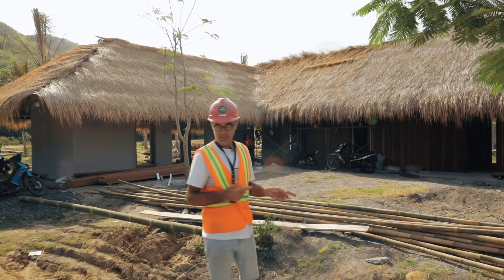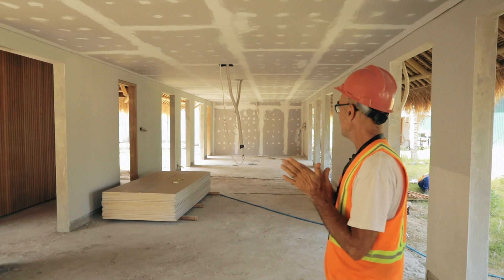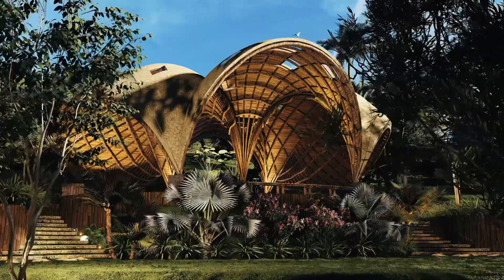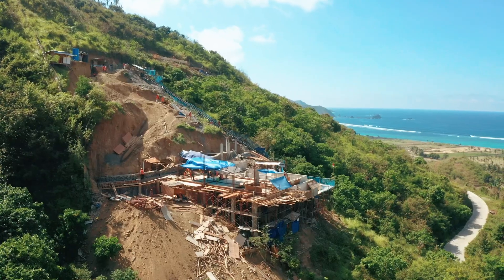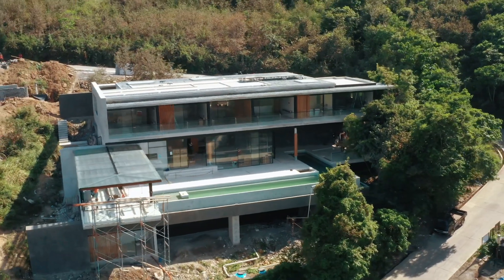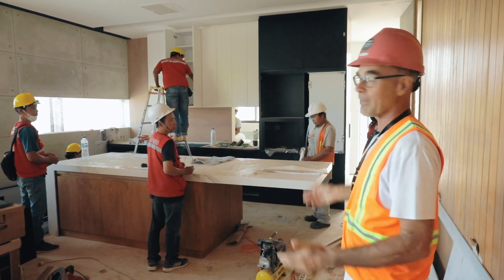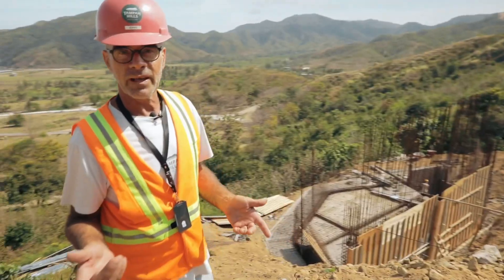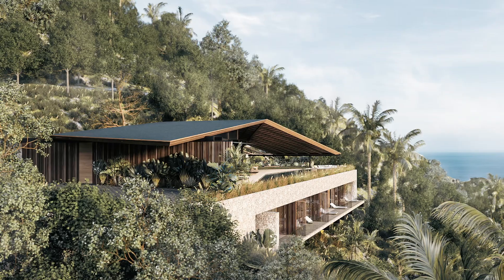Tampah Hills | Construction Update with Jonas pt 2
We are back with part 2 of our August construction update with Jonas @balijonas (Co-Founder of Tampah Hills) 🌿

Jonas begins with showing us around the new Tampah Hills head office, we are super excited to have such an amazing space where everyone can be working under one roof.

Next we move on to the sports center where the team are currently working on constructing a kids playground designed by @bamboolab.lombok, and a juice bar where you will be able to enjoy refreshing juices after your game 🎾

Keep watching for construction updates from Villa Awasi, Villa TOV, Villa Keluarga, House of Hering, Villa T&G and Villa Layang 🌿